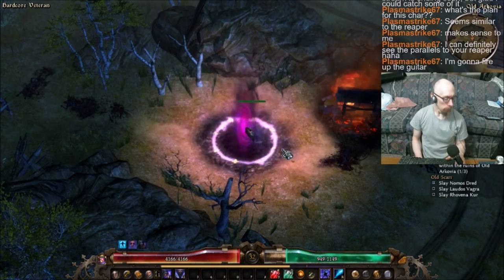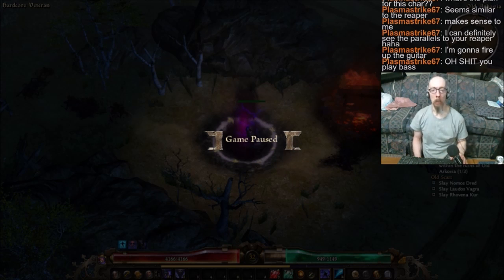Joe's Bass Practice (kinda), 3/24/2020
This vid is pretty much a showcase of my bass, inspired by one of my Grim Dawn viewers, who was going to go play his guitar. Like usual, I'm pretty much a bass newb, so don't expect any Flea-like skills lol.